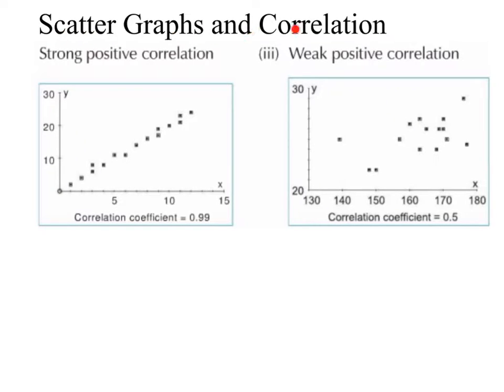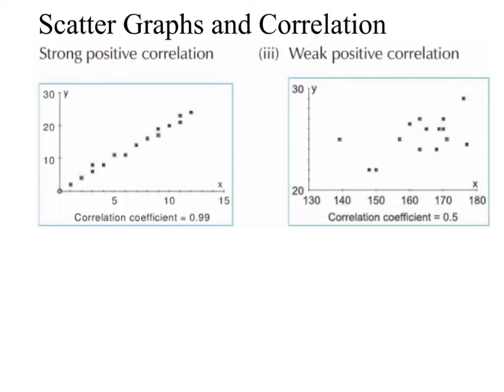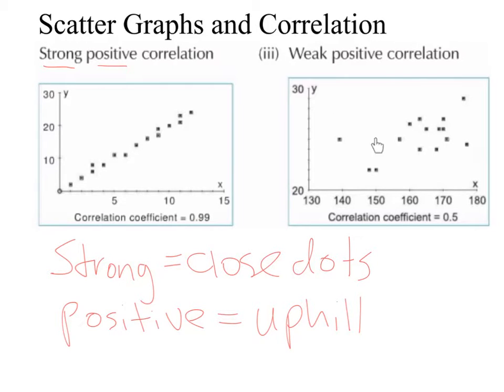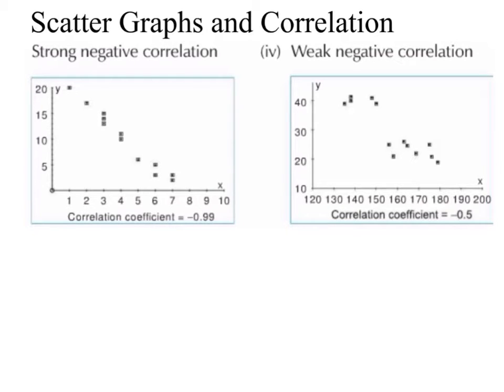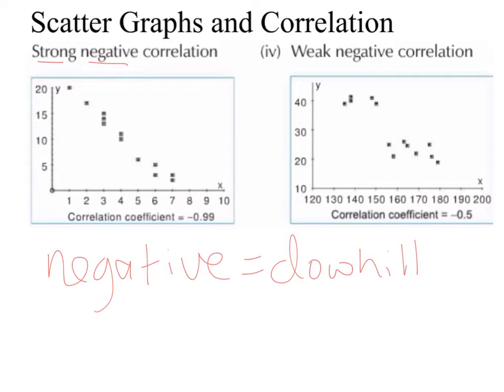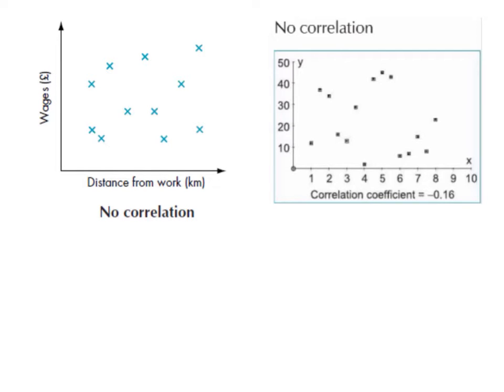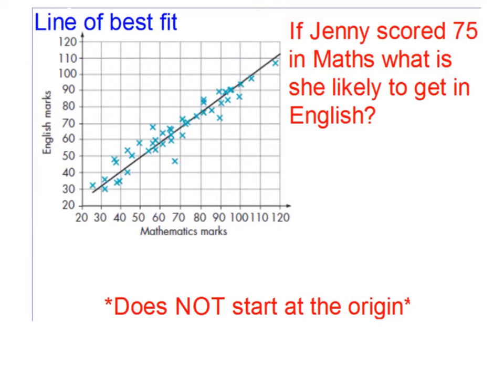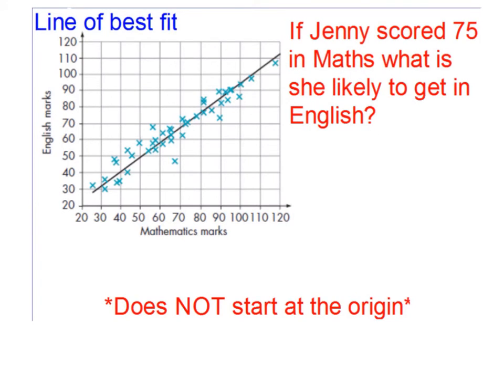LC OL Scatter graphs and correlation 1